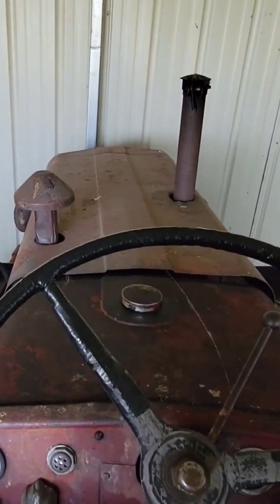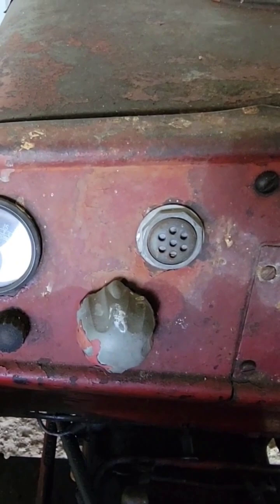IH Diesel Tractor Cold Start